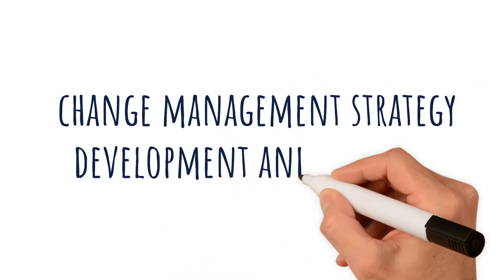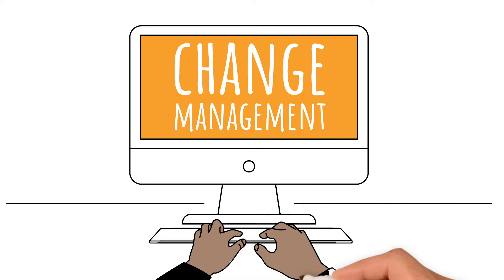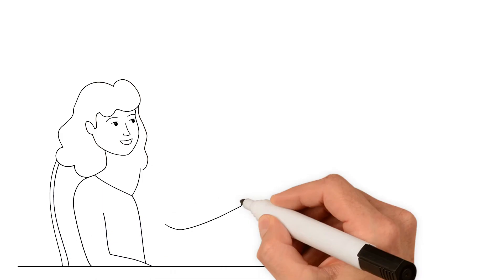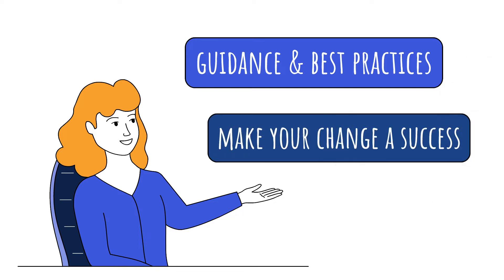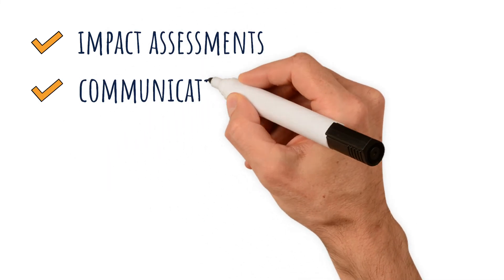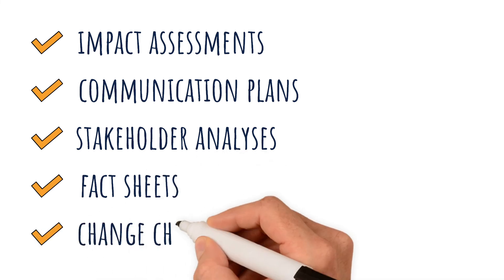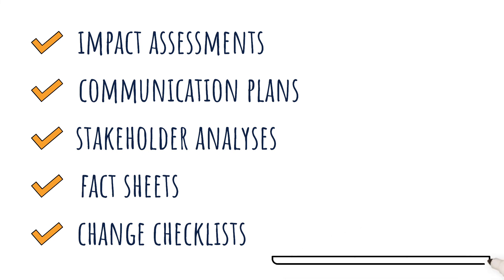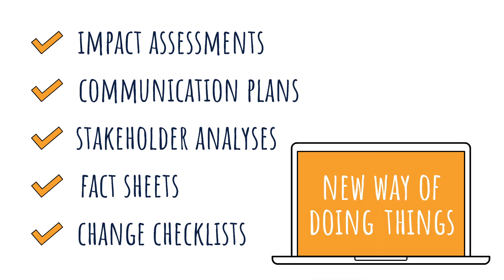Change Management Strategy Development and Execution​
Successful organizations understand that change management is not merely tacking on the required user training near project implementation.  InScope’s certified organizational change management expert can provide guidance and best practices to help plan and make your change a success.  Our expert will work to ensure change management becomes an essential part of your organization’s culture so everything from departmental process changes to enterprise wide transformations have what's needed to succeed. InScope's expert will help map out and execute the strategy as well as get the right people, in the right roles driving this strategy so that those who will be impacted by change feel confident that they are in good hands and that what’s being done is in the best interest for them and the organization as a whole. Items like Impact Assessments, Communication Plans, Stakeholder Analyses, Fact Sheets and Change Checklists are developed and distributed in a timely manner so that your team members are well informed and looking forward to the new way of doings things.